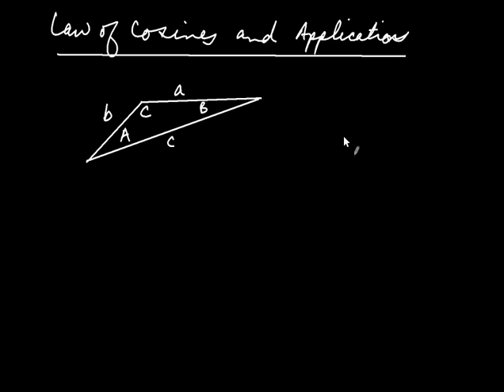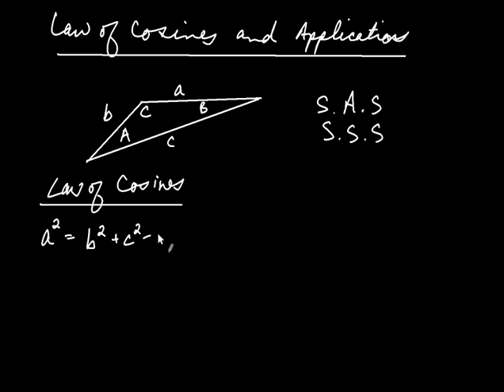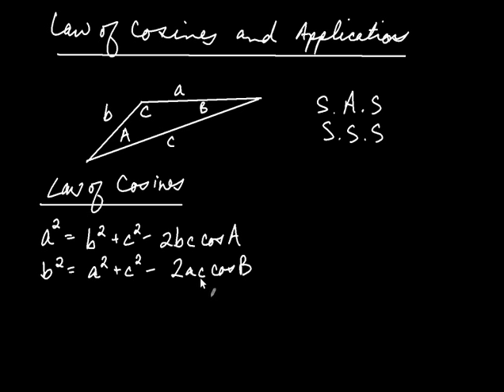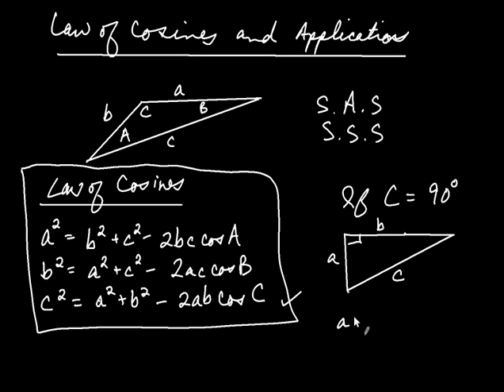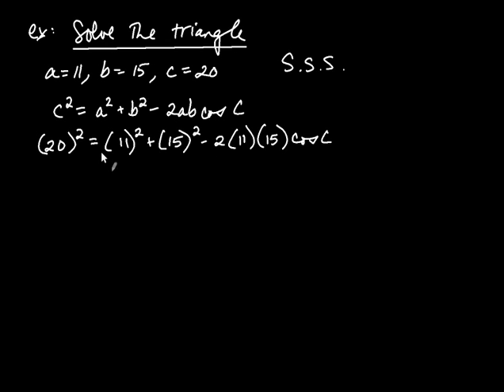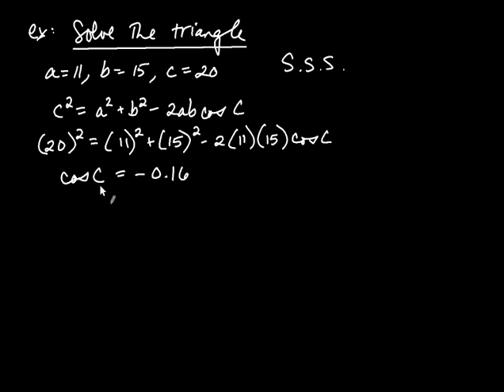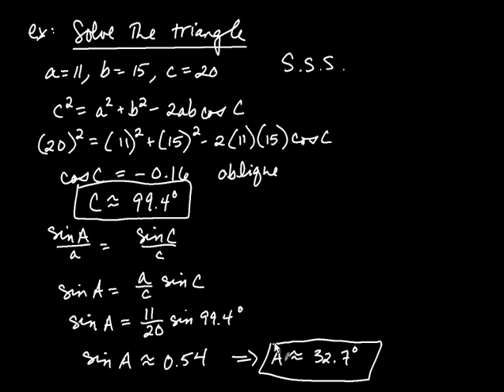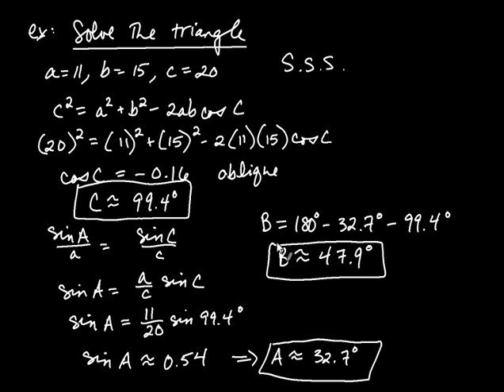Law of Cosines and Applications